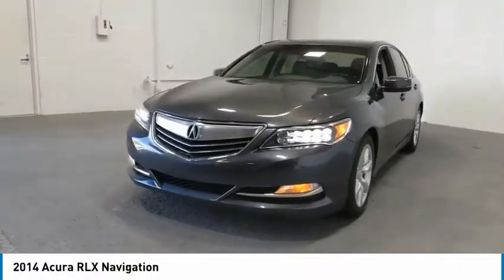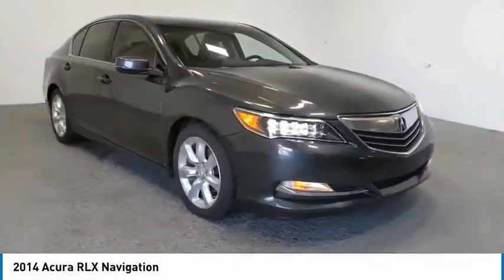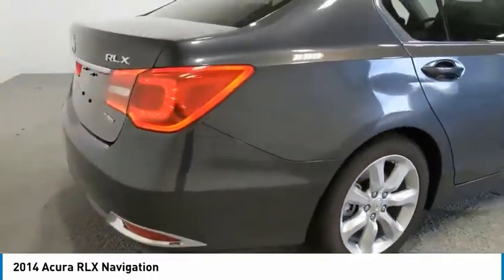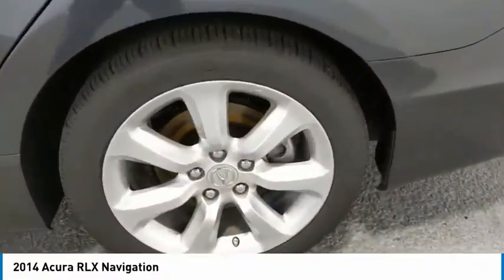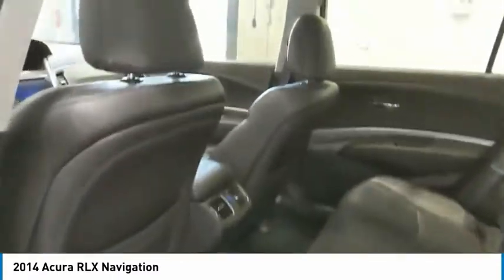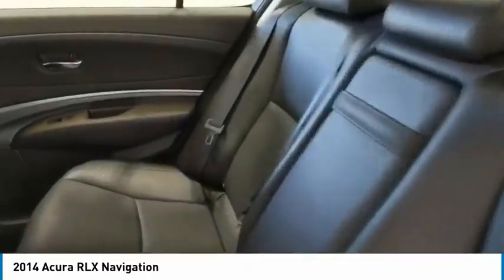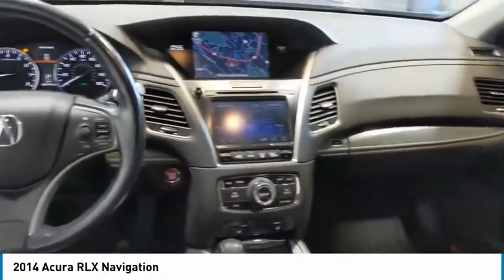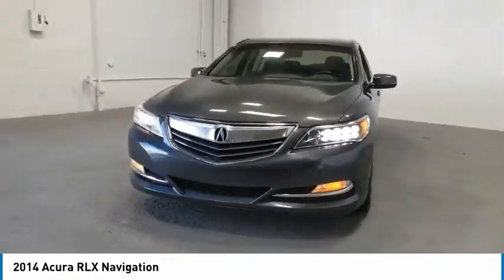2014 Acura RLX Live EC001682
2014 Acura RLX Navigation

Recent Arrival! Edwards Chevrolet 280 is Proud to offer you this Exceptional 2014 Acura RLX, Appointed with the Trim and is finished in Gray over inside. Highlight features include And it is ready for your consideration today!brbrbr20/31 City/Highway MPGbrbrAwards:br  * 2014 IIHS Top Safety Pick+br*Insurance Institute for Highway Safety.brbrEdwards Chevrolet-280 in Birmingham, AL, also serving Tuscaloosa, AL and Montgomery, AL is proud to be an automotive leader in our area. Since opening our doors, Edwards Chevrolet-280 has kept a firm commitment to our customers. We offer a wide selection of vehicles and hope to make the car buying process as quick and hassle free as possible PLUS Lower city taxes on purchases.